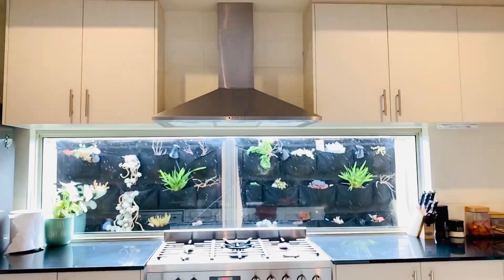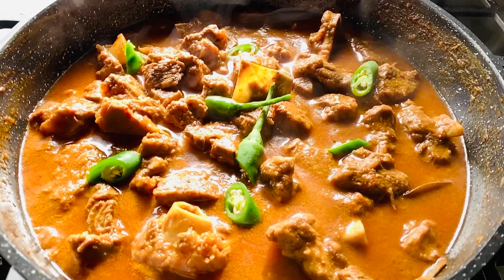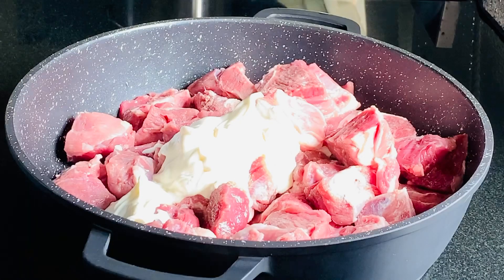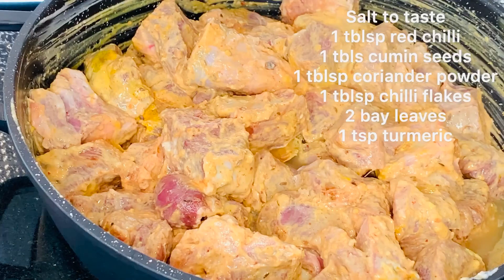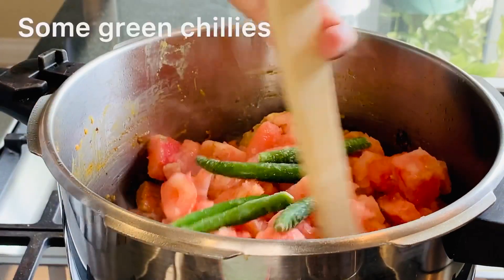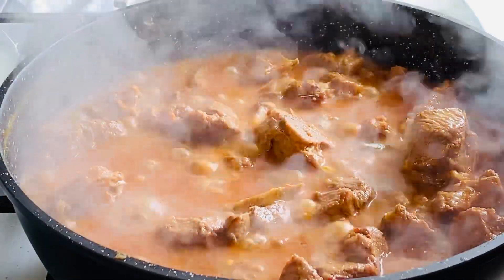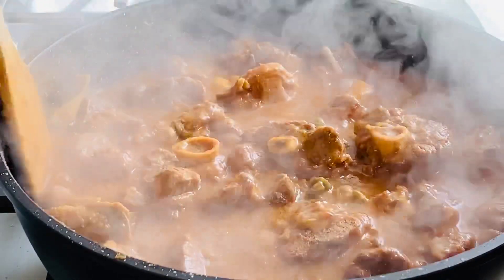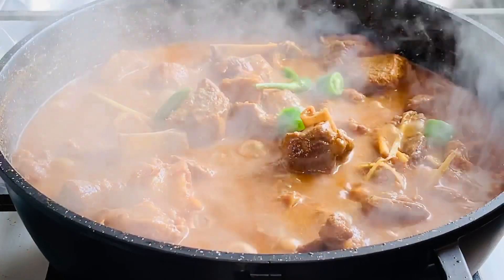Mutton Bihari boti masala recipe/lamb curry recipe/Bihari boti masala/Ep 14 by EF cooking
This is the recipe of Mutton Bihari boti/lamb curry. This recipe is used a lot in Pakistan. We just made it as per Eid occasion.